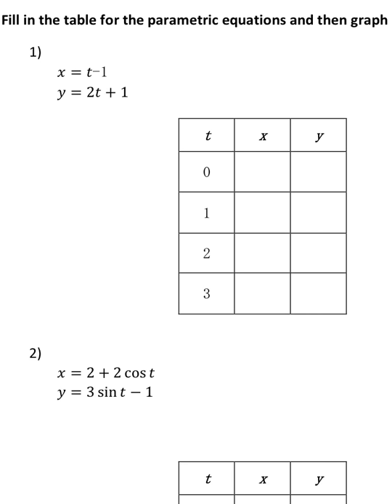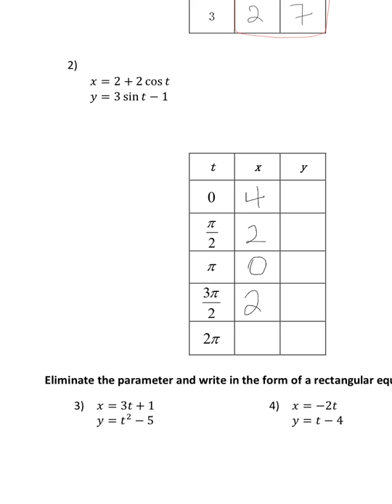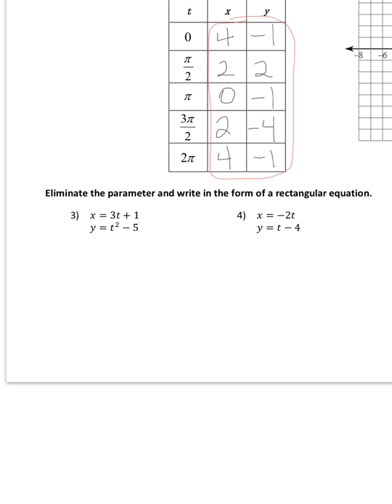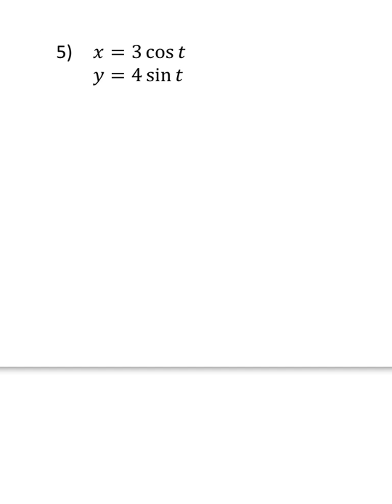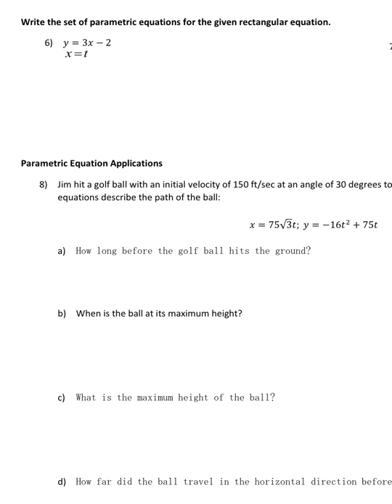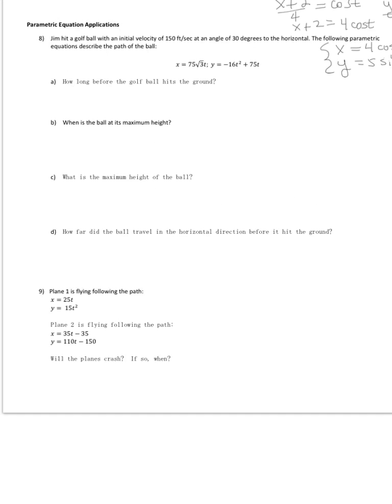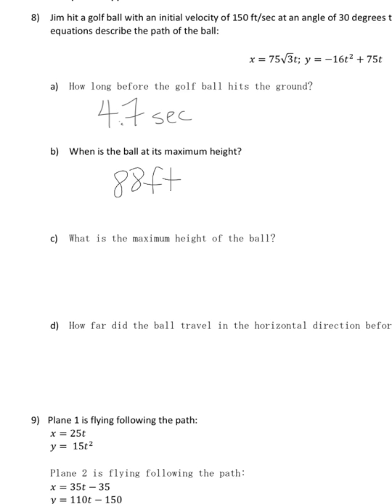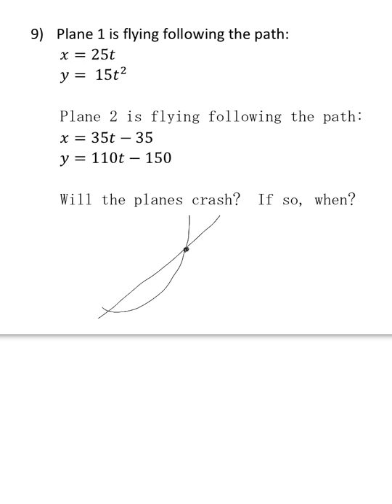Parametrics test review 2016-17